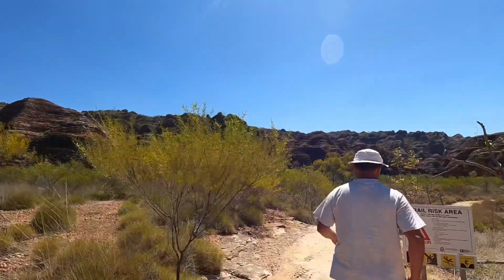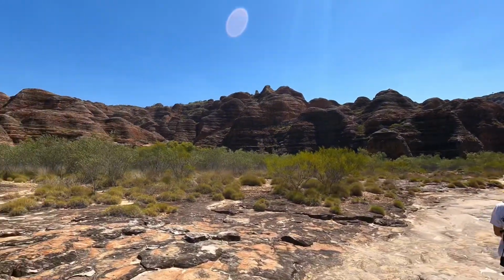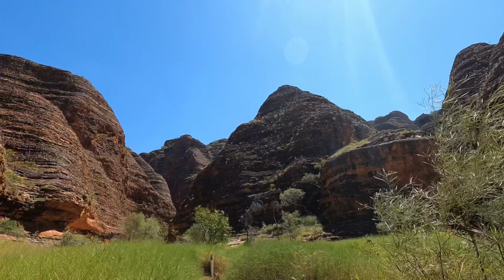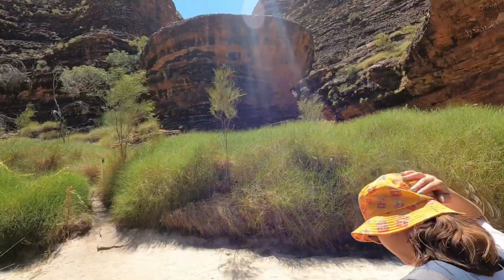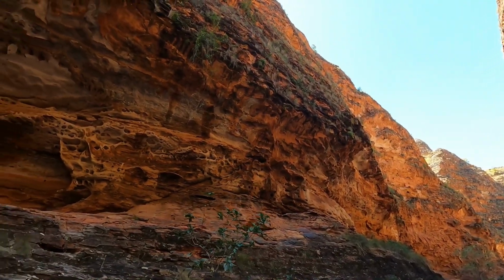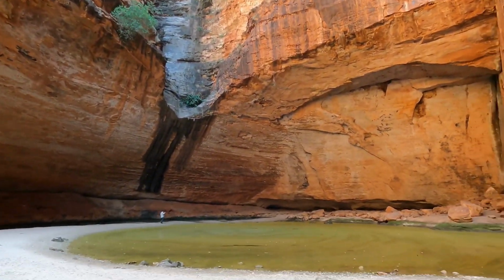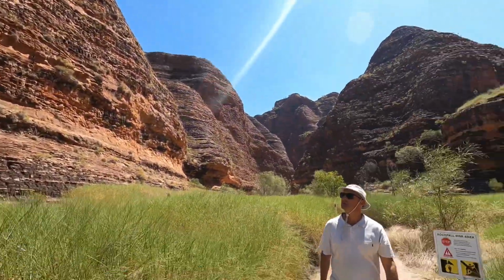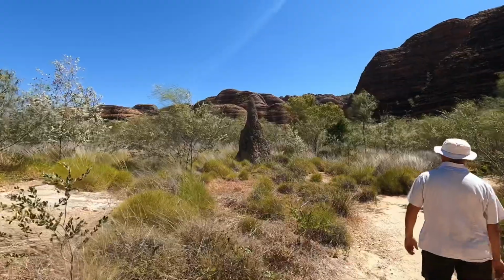THE BUNGLE BUNGLES ALMOST DESTROYED OUR CAR!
We head out to the Bungle Bungles on a terribly corrugated road covering 80 kms each direction taking over five hours for a return trip.
We left the caravan unhitched at Lichester 24 hour rest stop, whilst we drove into the Bungle Bungles to explore the Domes and Cathedral Gorge.